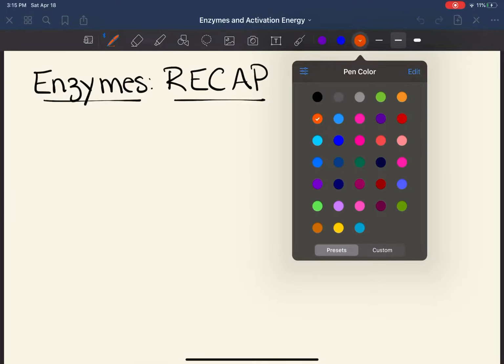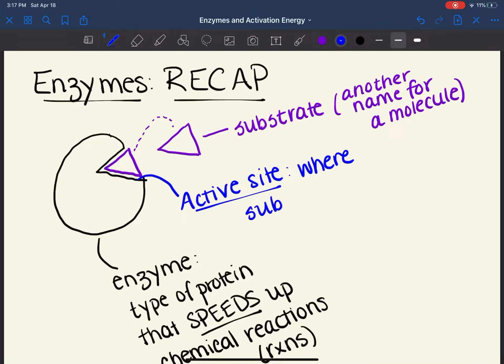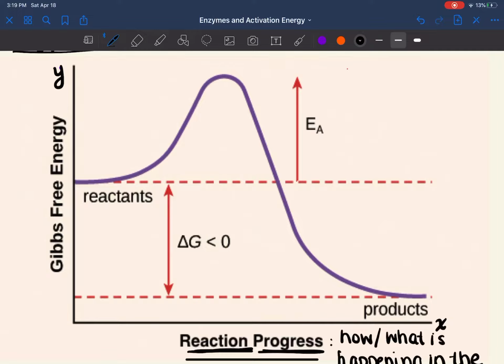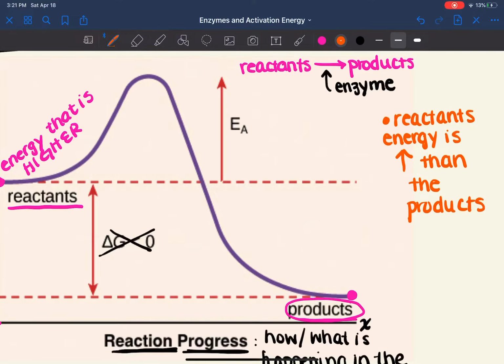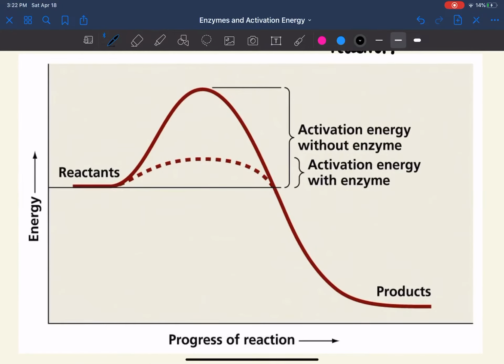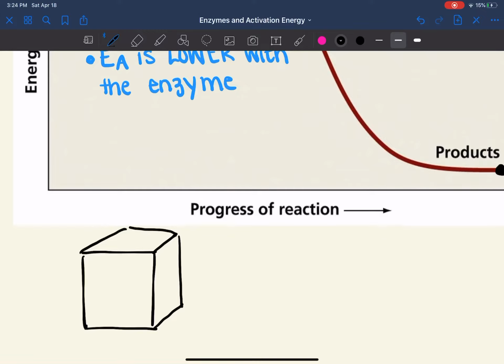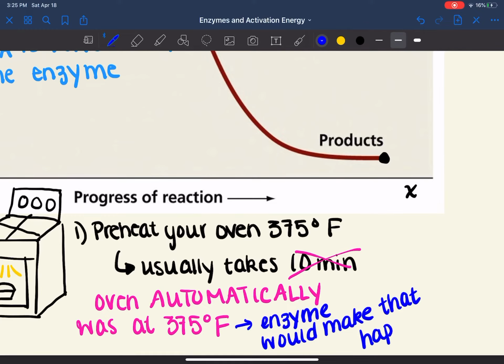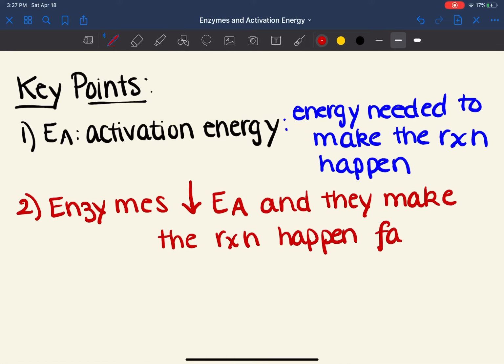Enzymes and Activation Energy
What is activation energy? It is an important part in helping enzymes do their job.
It i HOW enzymes can speed up reactions.